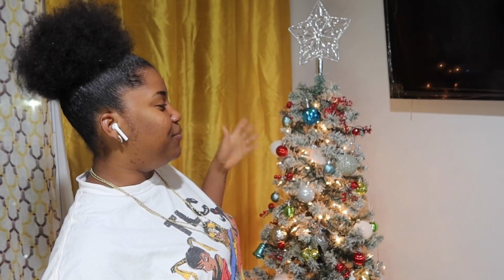It’s Never Too Late… Lets Decorate The Christmas Tree 🎄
It’s Never Too Late To Decorate The Christmas Tree 🎄

✨Looking for a job? Sign up with Instawork and receive instant pay after working a gig.

✨Looking for Medical Assistant travel or per diem jobs? Sign up with Medely to find jobs.